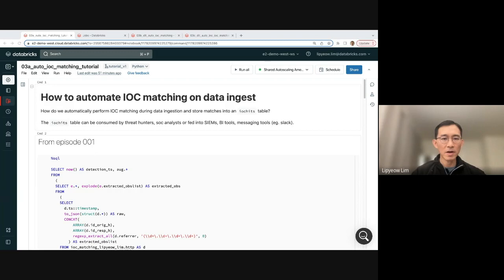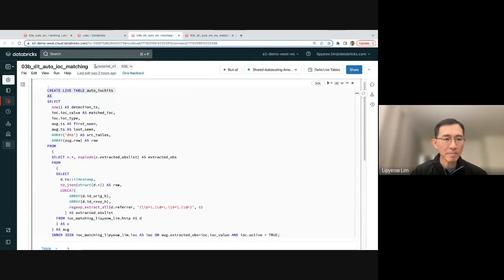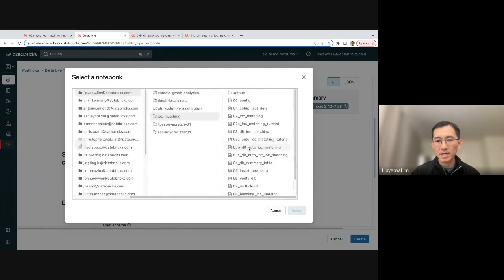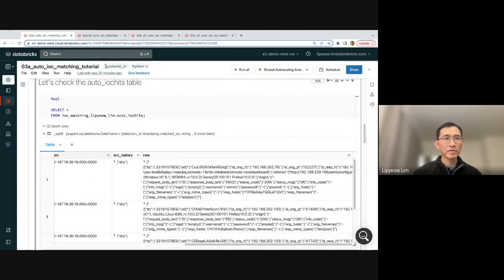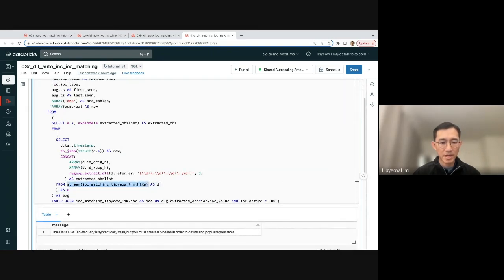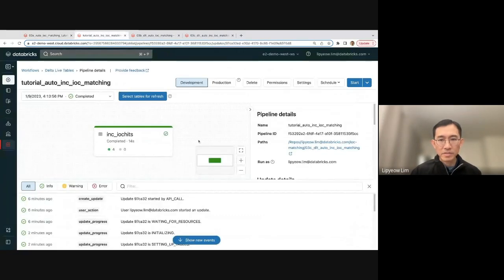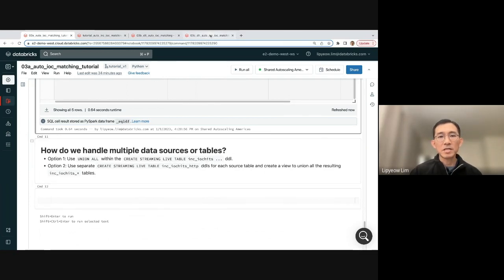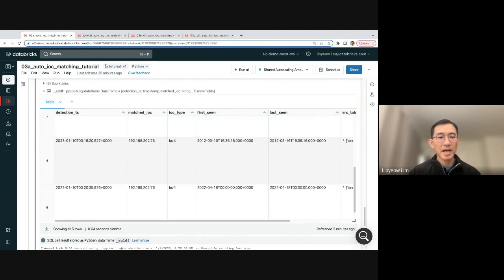002 Automating IOC Matching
Episode 002 shows you how to automate Indicator-of-compromise (IoC) matching on http logs (extracted from PCAP using Zeek) using the SQL-based Delta Live Tables (DLT) on the Databricks lakehouse platform.

All opinions expressed in the video are my own and do not necessarily reflect the views and opinions of my employers past or present.